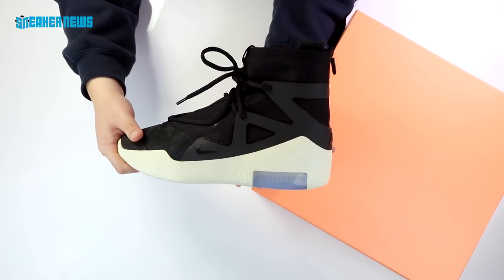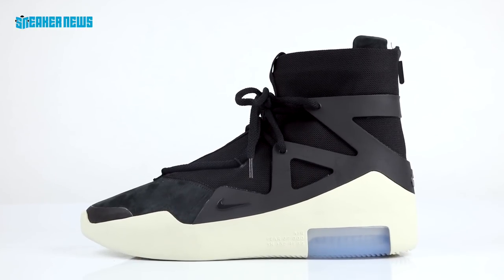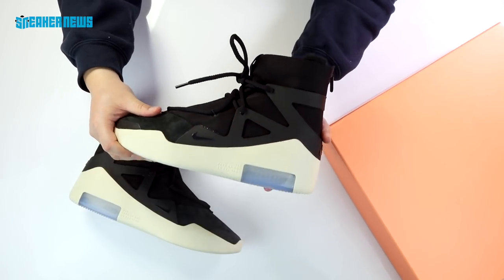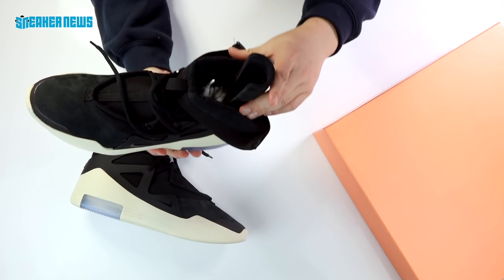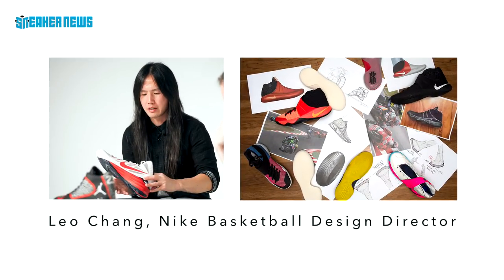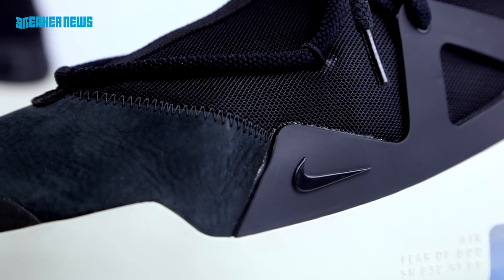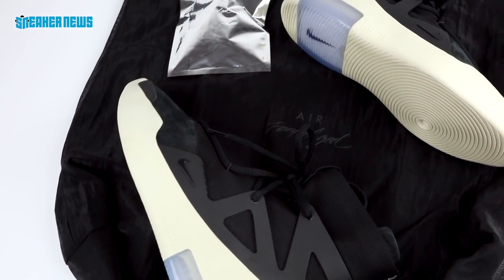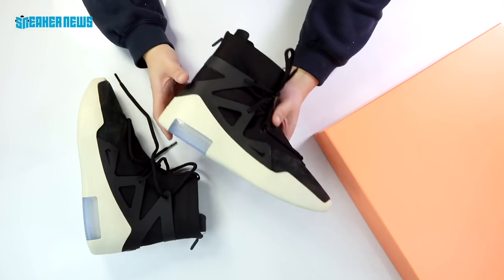Nike Air Fear of God 1 Unboxing + Review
Equally at home in the street or on the courts, the Nike Air Fear Of God 1 is one of the most unique new silhouettes of the year from the Swoosh Brand. Designer Jerry Lorenzo’s unique aesthetic is evident on this special high-top shoe — that comes complete with a high price point.